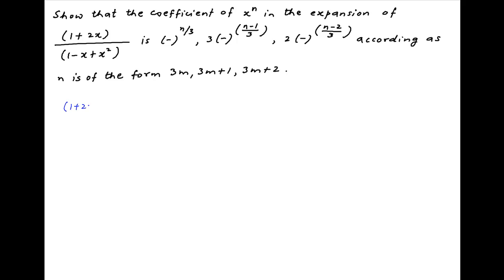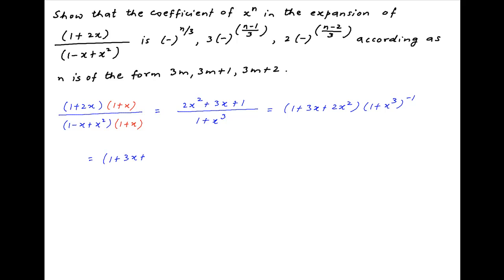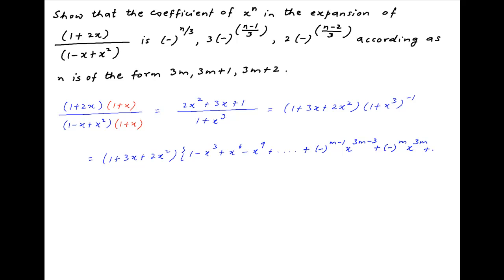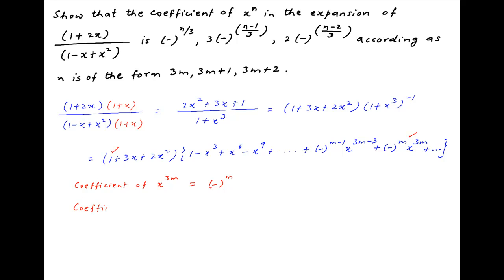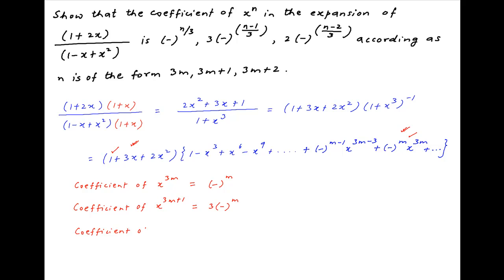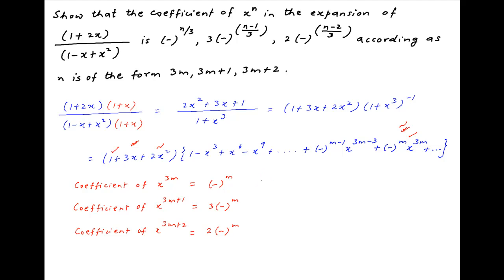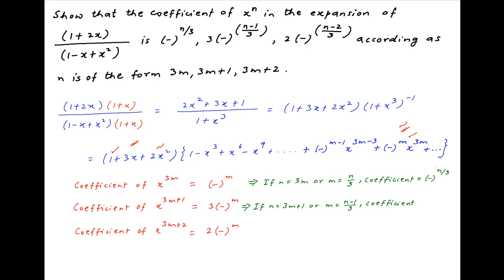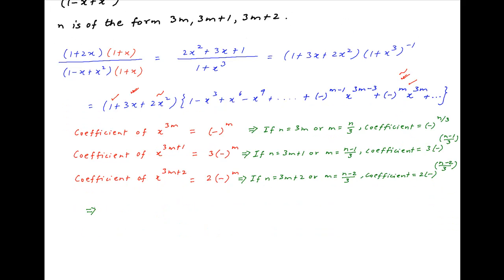Find the coefficient of x^n in expansion of (1+2x)/[1-x+x^2].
for thousands of IIT JEE and Class XII videos, and additional problems for practice. All free. for thousands of IIT JEE and Class XII videos, and additional problems for practice. All free. Over 1 million lessons delivered! Full benefits include smart analytics, customized tests, historical test performance, bookmarks, search and intelligent learning recommendations personalized for you. MathMuni is a collaboration between retired IIT faculty and IIT alumni with over 25 years experience. Happy Learning! now.